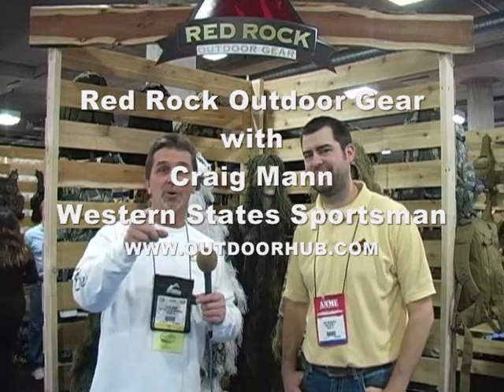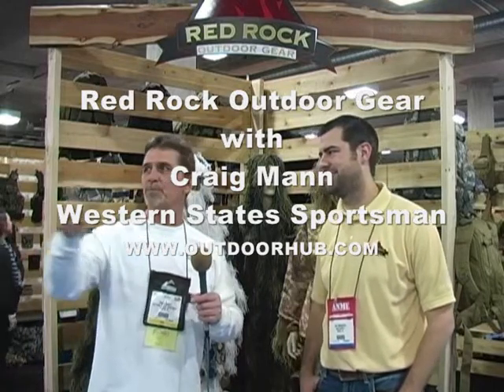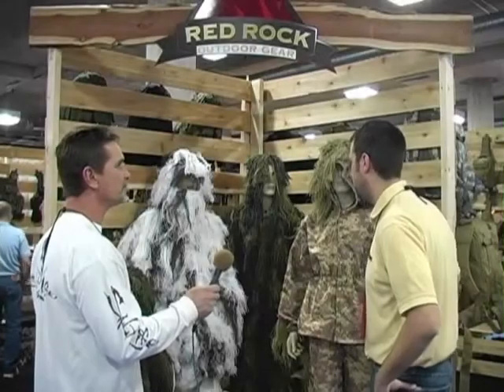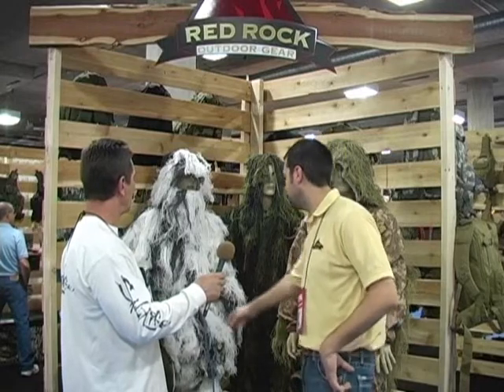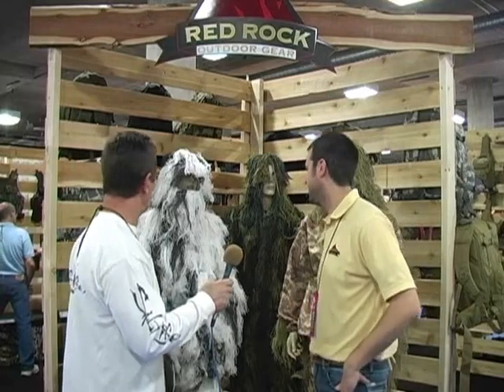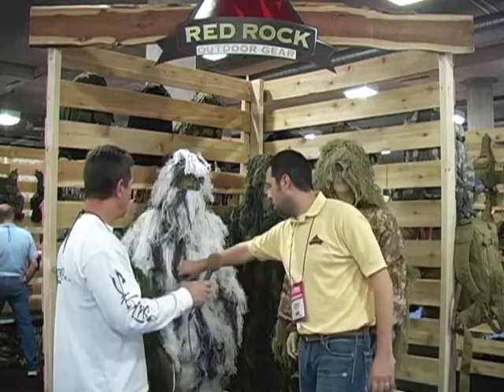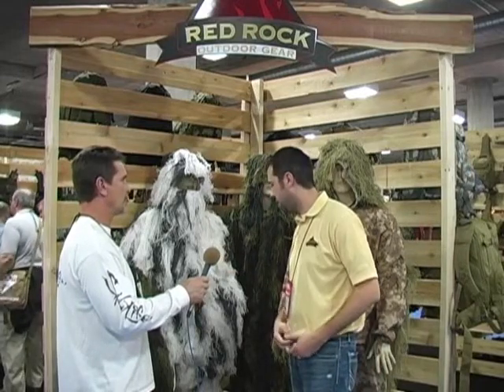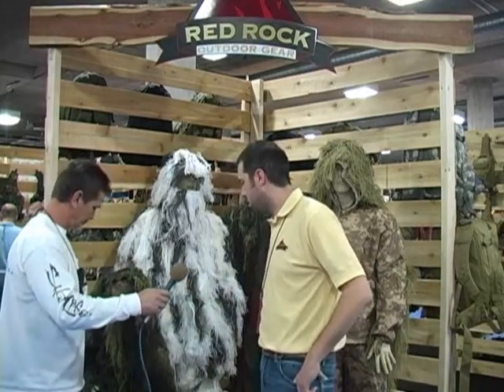Craig Mann Interviews Red Rock Outdoor Gear at SHOT Show 2012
Craig Mann of Western States Sportsman with Red Rock Outdoor Gear SHOT Show 2012 in Las Vegas, Nevada. Outdoor gear for the predator hunter in cold or warm weather.